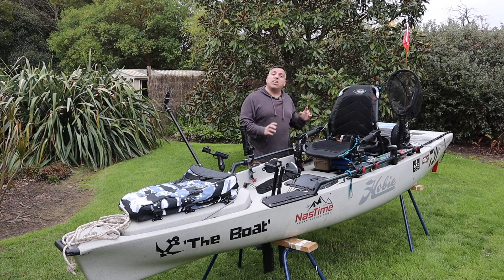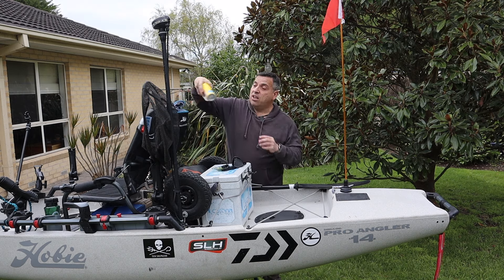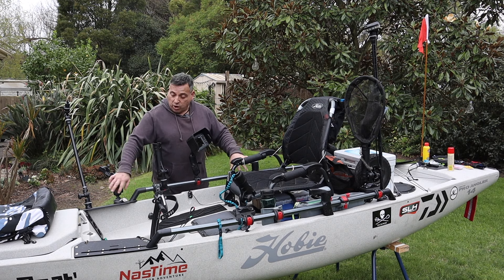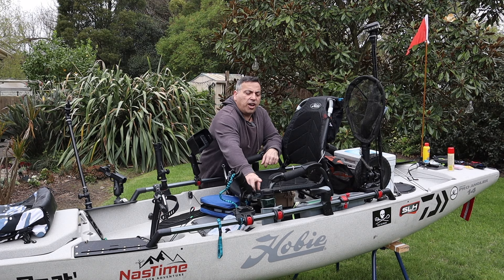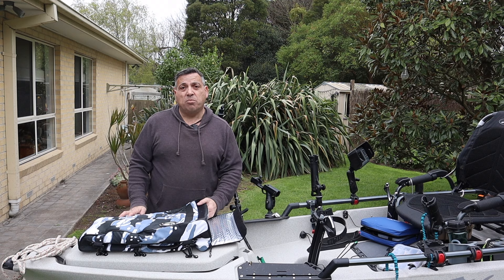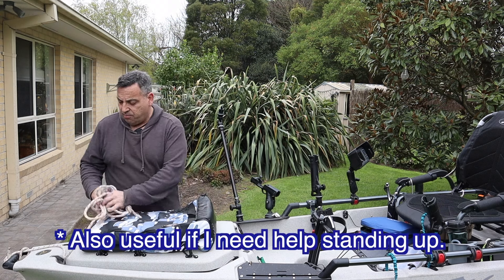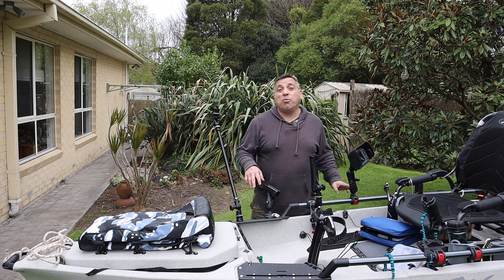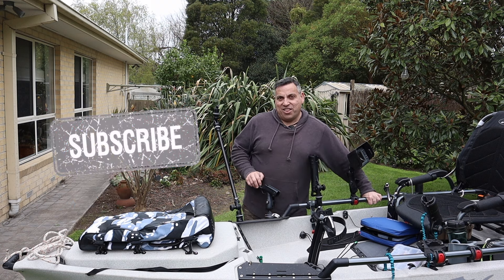My Dream Kayak Fishing Setup: Hobie Pro Angler 14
A walk through my NEW fishing kayak I call 'The Boat'. A 2018 Hobie Pro Angler 14 Kayak fully rigged for fishing in Australia. Set up mainly for fishing the marine waters of Port Phillip Bay Victoria, but this kayak can fish anywhere.

00:00 Introduction
00:45 Kayak Safety Flag
01:16 Paddle
01:27 Fish Cooler
01:48 Anchor
02:11 Hobie Seat Bag
03:07 Orb 360 Light
03:20 Fish Net
03:44 Hobie Vantage Seat
04:05 Lowrance Fish Sounder
04:27 Side Pocket
04:52 Black Magic Pliers
05:03 Under the Seat
05:41 Rod Mounts
06:14 Hobie Pedal Drive
06:24 Lure Wash
06:42 Hobie Caddy
07:00 Boat Horn
07:15 My Rods
07:37 FreeForm Fish bag
08:38 Mooring Rope
09:01 Front Hatch
09:42 Emergency Tool Box
10:43 Manual PFD
11:18 Under Hatch
11:33 Bilge Pump
12:05 GoPro Mounts
12:52 Anchor Trolley
13:03 Fish Ruler
13:22 Kayak Trailer Options
13:57 Outro

Welcome to NasTime Adventures. Prepare for adventure. A detailed run through my Hobie PA14 set up for fishing marine or fresh waters anywhere.

Link to flag on Amazon

Gear List - Buy or Be Inspired! - A comprehensive list of items either used or reviewed by me, throughout my videos: